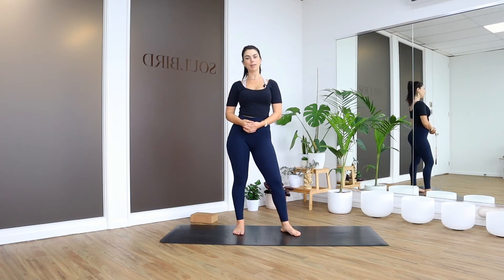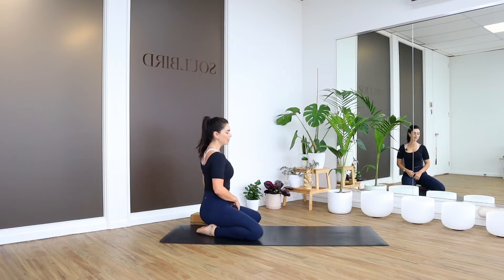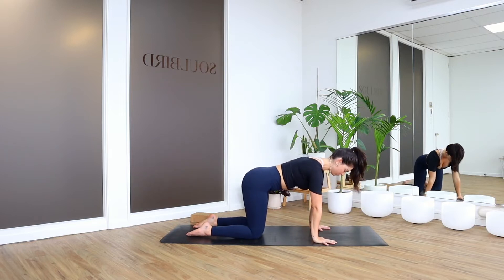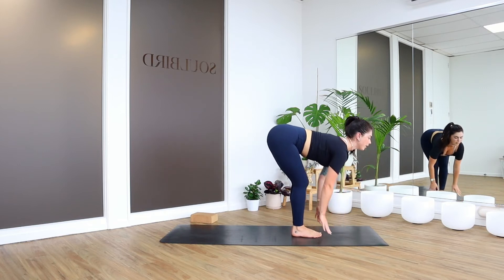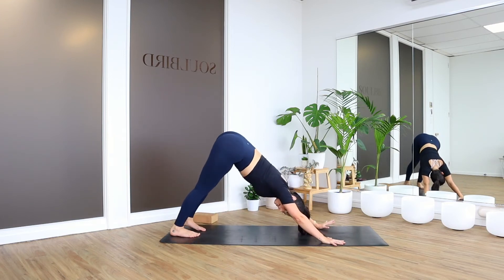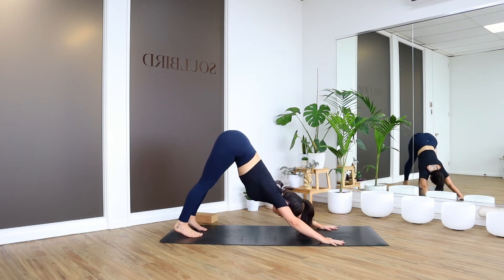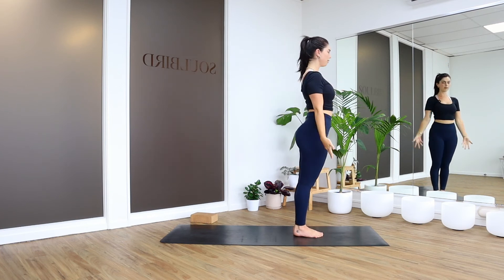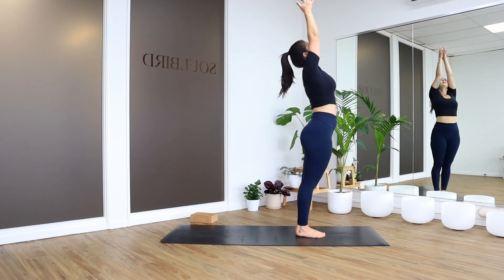Beginners Yoga Practice - Sun Salutations (10 mins)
Welcome along!
Here is a simple 10 minute Yoga practice consisting of 5 Sun Salutations - see if you can do them every day and build a habit of self-practice at home. I hope you enjoyed this short and sweet Yoga practice & I will see you back on the mat soon!

namaste xx